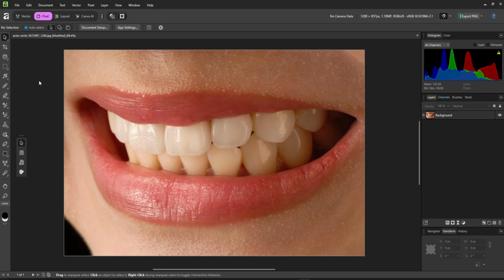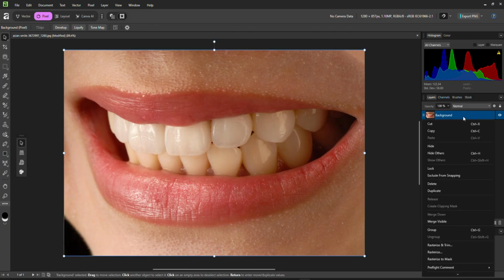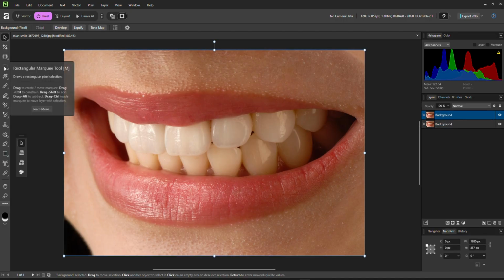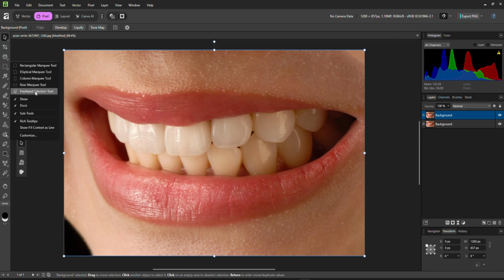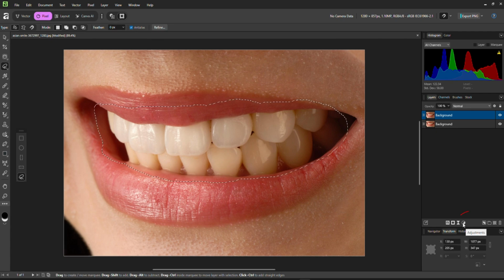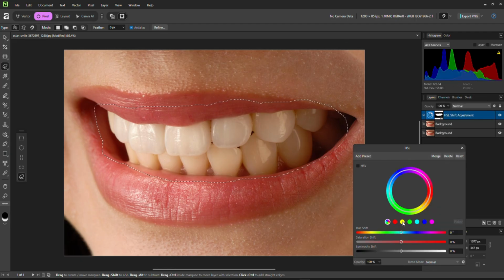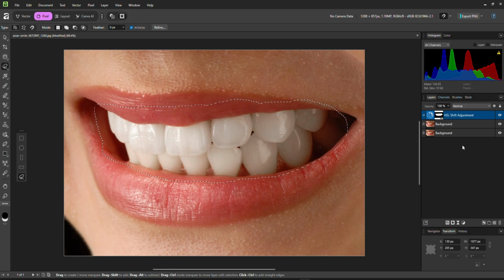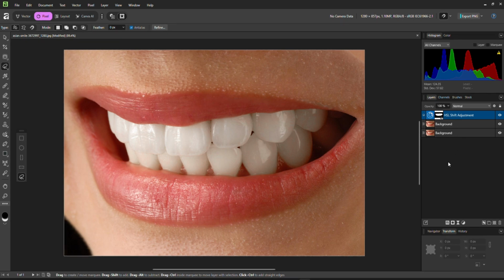How to Whiten Teeth in Affinity Photo (Quick & Easy)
Learn how to whiten teeth in Affinity Photo in a quick and easy way!
In this tutorial, I show you a simple method to remove yellow tones and make teeth look naturally bright using HSL adjustments. Perfect for beginners.